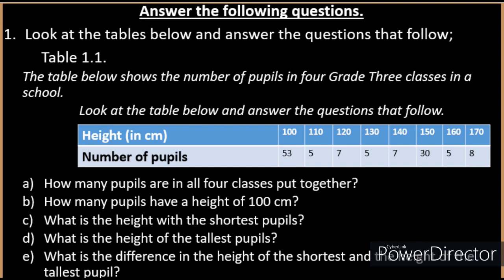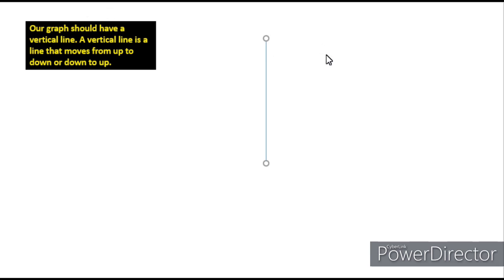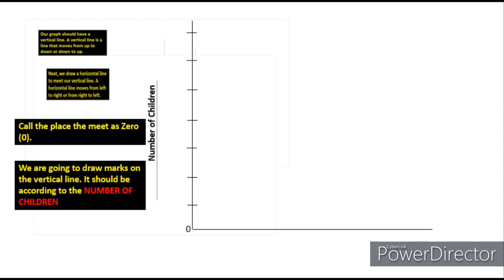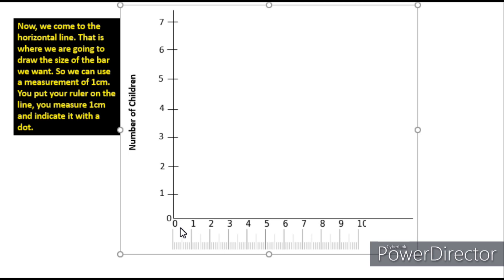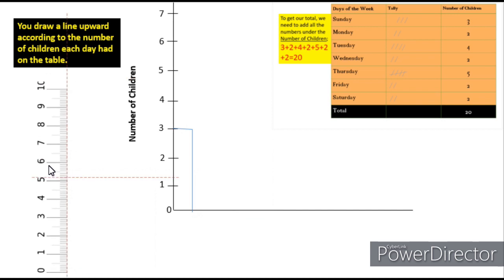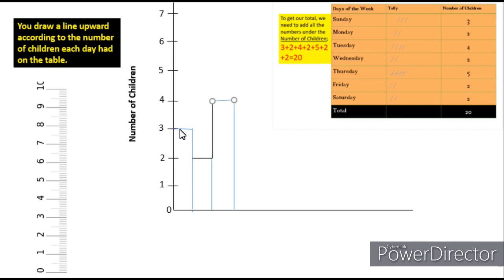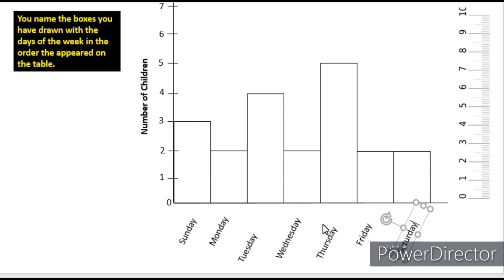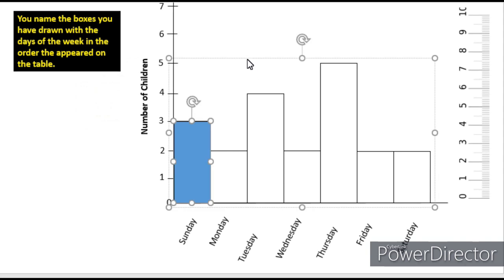Lower Primary Math Collecting and Handling Data Drawing a Block Graph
This is a continuation of the previous lesson. In this video, we are going to discuss how to represent data as a Simple Bar Graph from the scratch. You are advised to view the Lesson #1 before proceeding to learn.